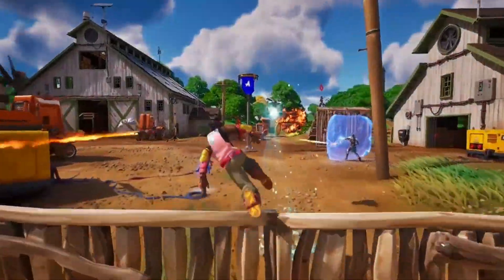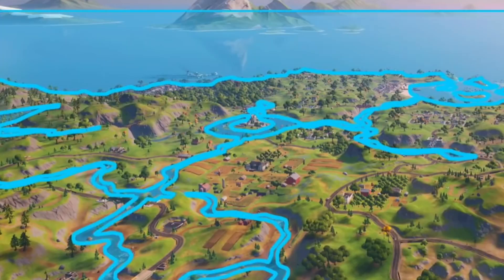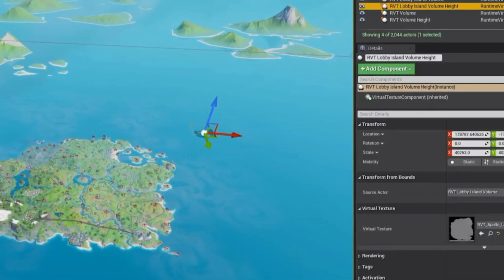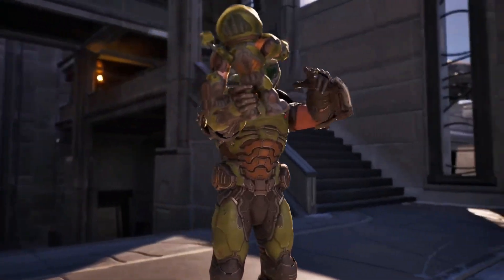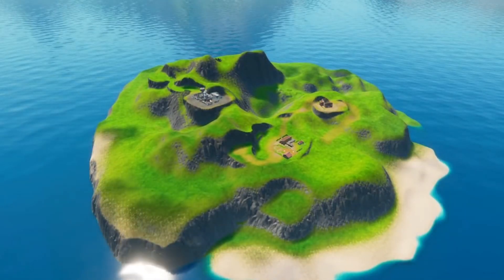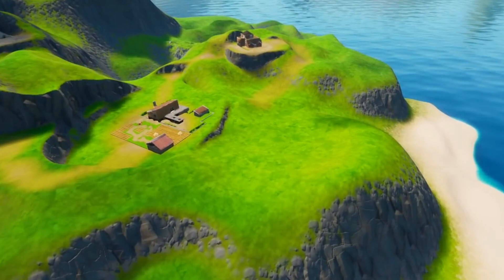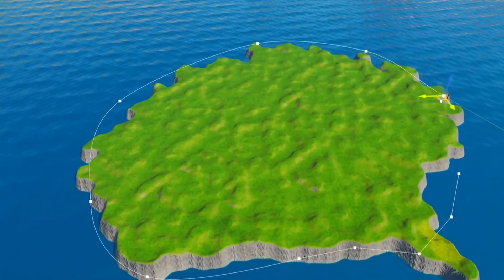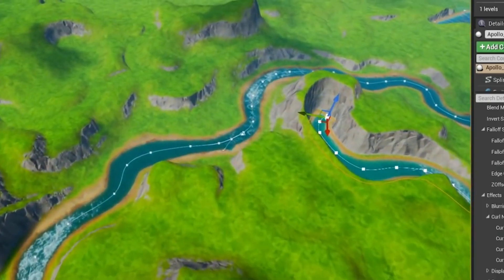How The Fortnite Unreal Editor Is Going To Work? A Complete EXPLANATION! Fortnite Creative 2.0